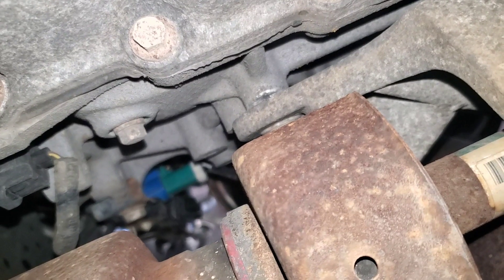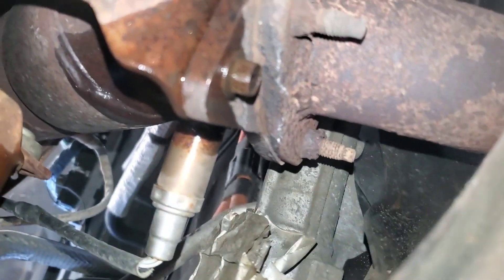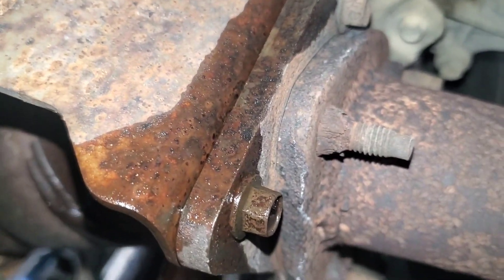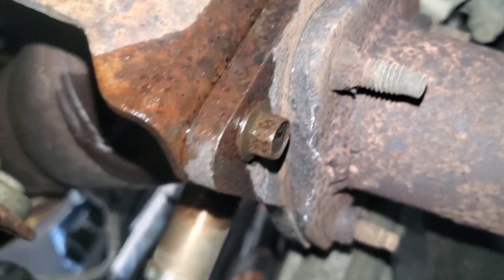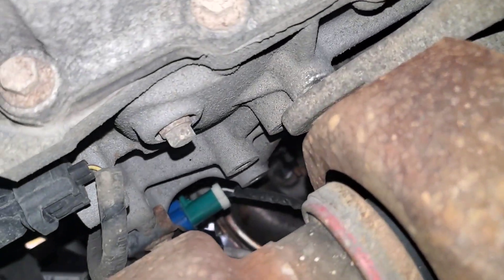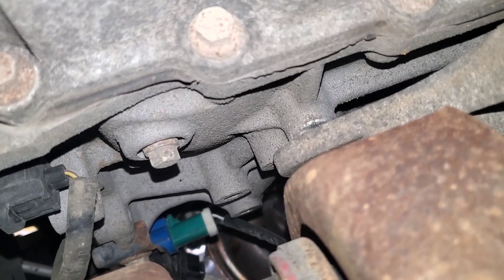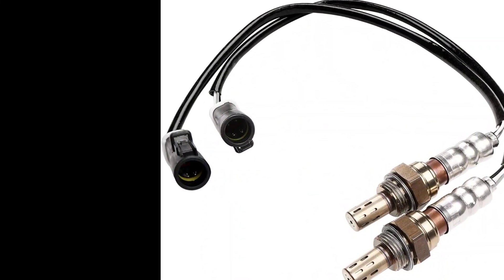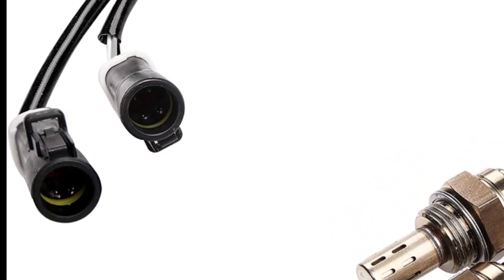how to replace Ford Escape Downstream Oxygen Sensor on a 4 cylinder. Bank 1, sensor 2